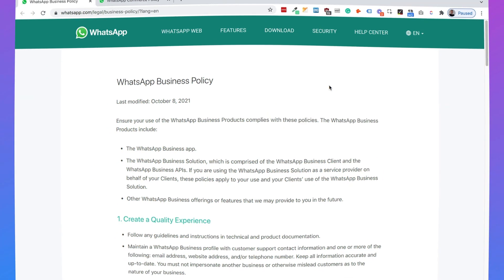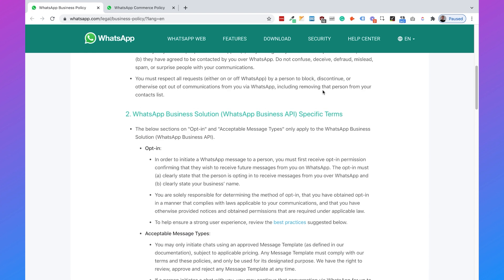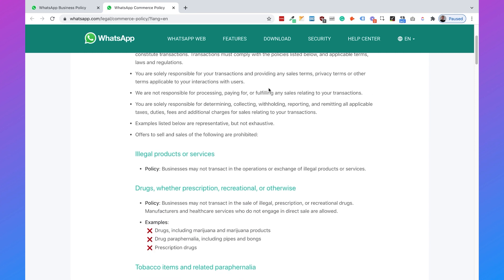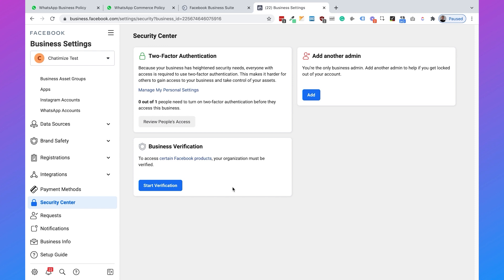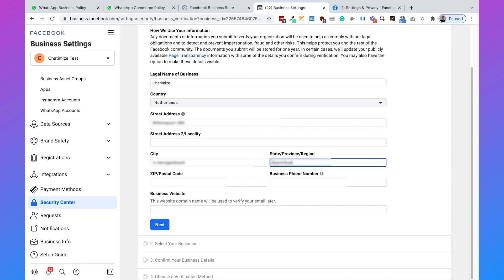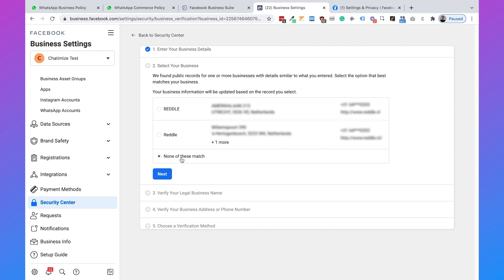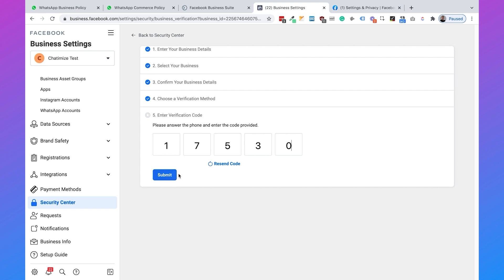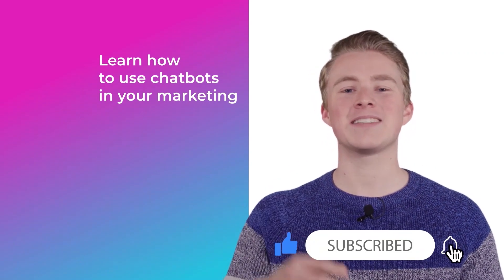How to Get Approved for WhatsApp on ManyChat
If you want to use ManyChat for WhatsApp Automation, you need to get approved for the WhatsApp Business API.

So, in this video I will show you:
- Which WhatsApp Policies you need to be compliant with
- And how you can get approved for the WhatsApp Business API

Verify your Business on Facebook
If you want to get approved for the WhatsApp Business API, you need to verify your business on Facebook. You can do this in three simple steps:
Click on Settings - More business settings
Go to Business Info
Click on "Start Verification"
Fill in the complete form

What if you cannot start the verification?
It could be the case that you cannot click on the start verification button. This is probably because you don't have two-factor authentication set up. Just go to the Settings of your personal Facebook profile and enable two-factor authentication (under Security). This will most likely solve your problem.

Contents:
Intro: (00:00)
WhatsApp Business Policy: (00:26)
WhatsApp Message Rules: (02:02)
WhatsApp Commerce Policy: (02:44)
Start Facebook Verification: (03:16)
What if you cannot start the verification?: (04:00)
Verify your business on Facebook: (04:50)
What if Business name is different than Facebook Page? (05:43)
Complete Verification form: (06:32)
How it looks when you get approved: (08:00)